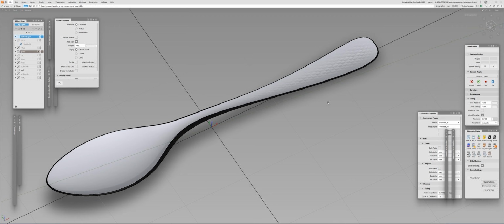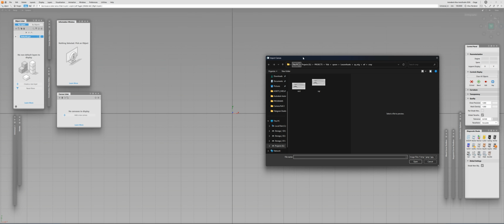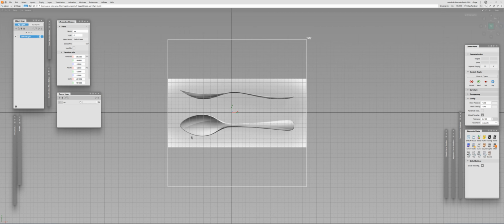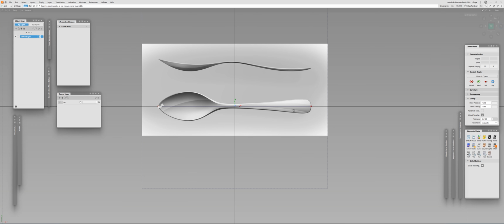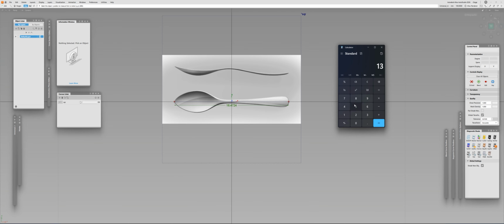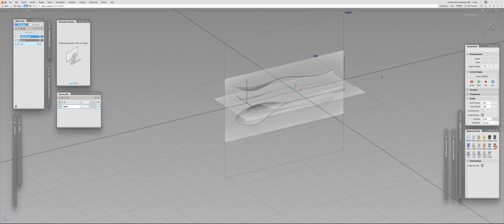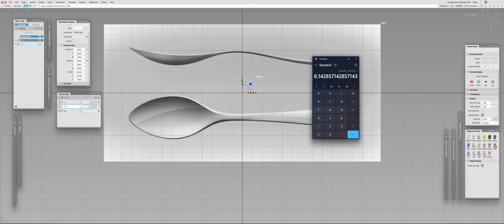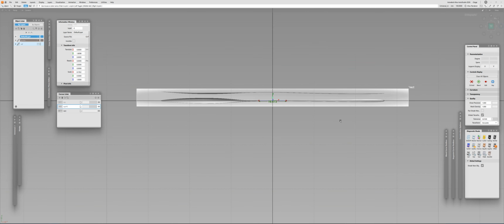Alias Modeling Lesson - Spoon. Part 1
Setting up the scene and calibrating sketches

00:00 Intro
01:21 Canvas lister
02:36 Image calibration - 1:1
12:22 Image calibration - 1:x